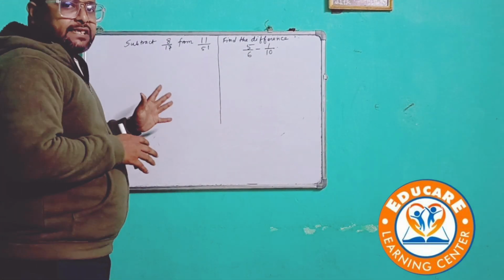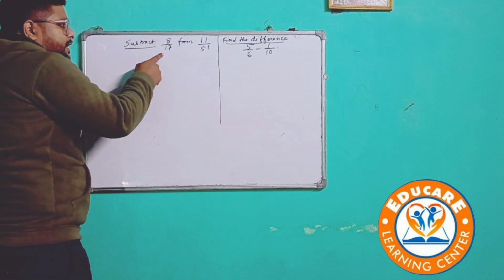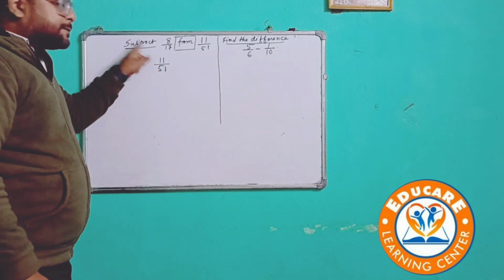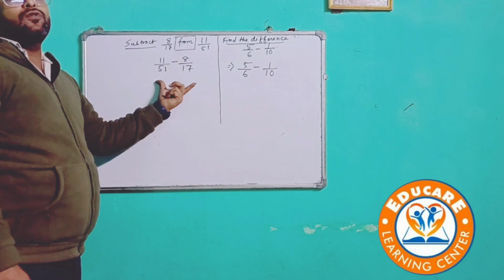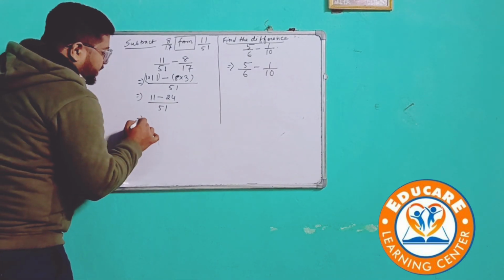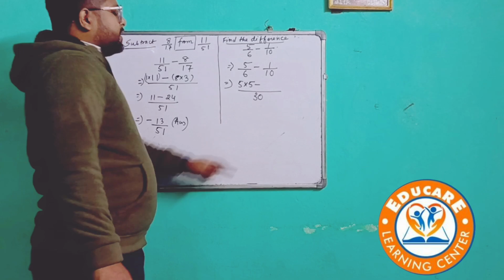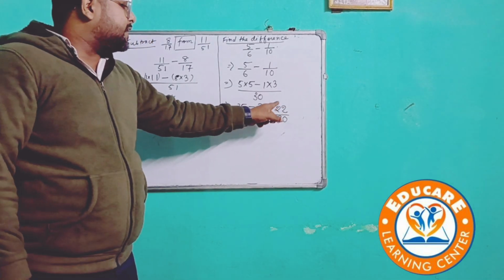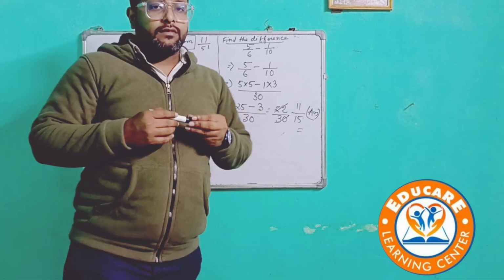Subtraction of fraction full concept